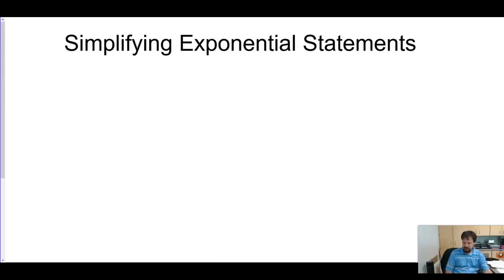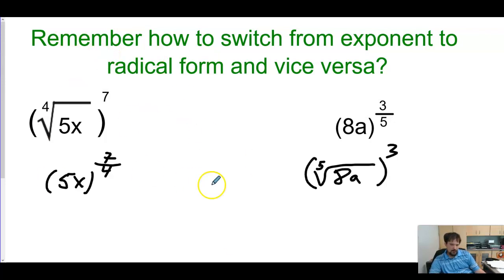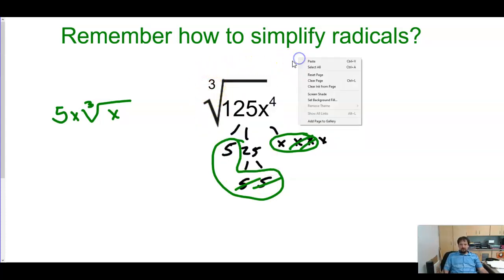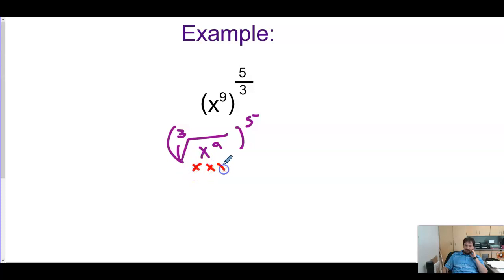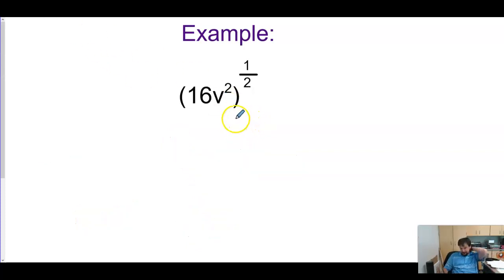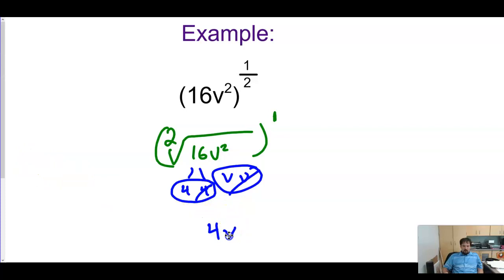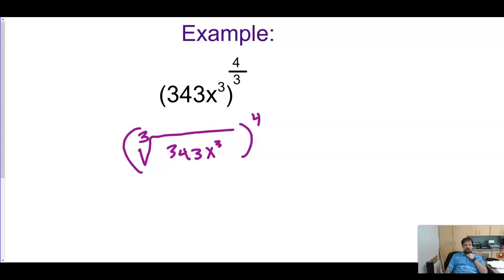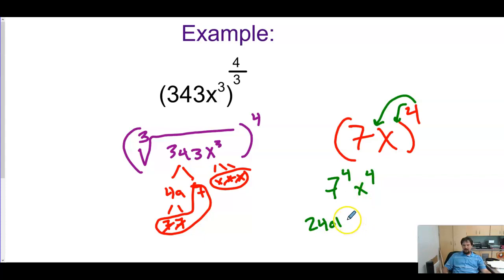Simplifying Exponential Statements